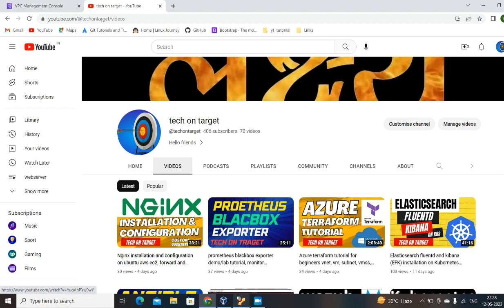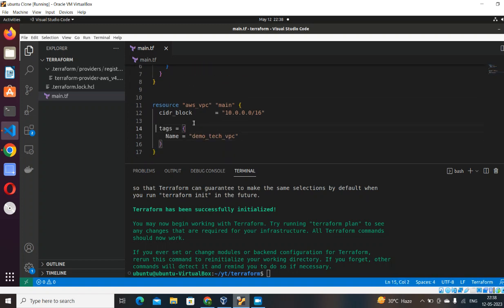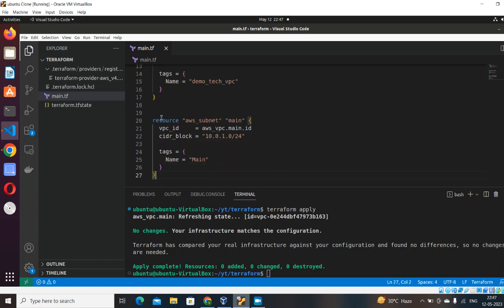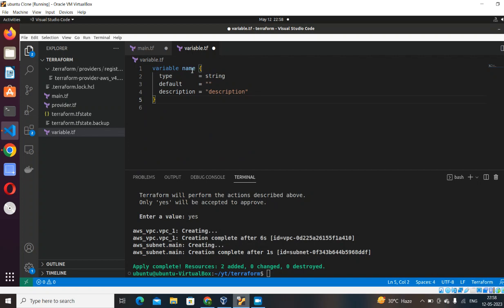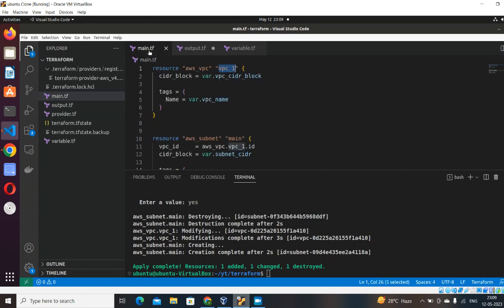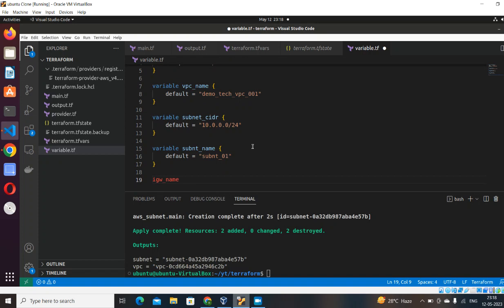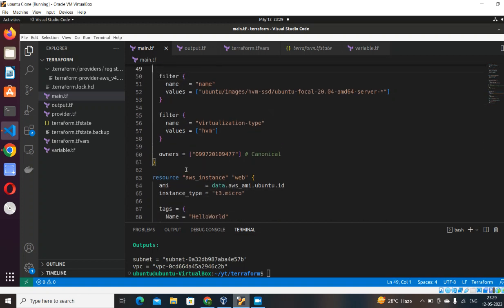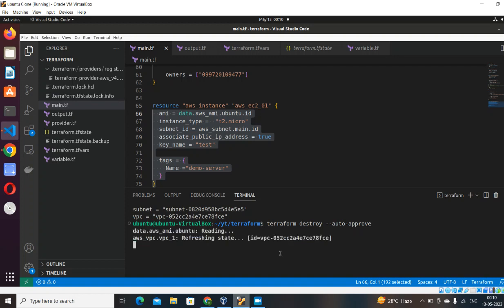Terraform tutorial for beginner aws cloud, vpc, subnet, internet gaetway, routetables, ec2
We will learn about terraform and create resoucres in aws by help of terraform.

We will create terraform files from scratch.

aws networok creation vpc, subnets, routes tables, internet gaetway by terrafrom code.

server ec2 by terraform code.